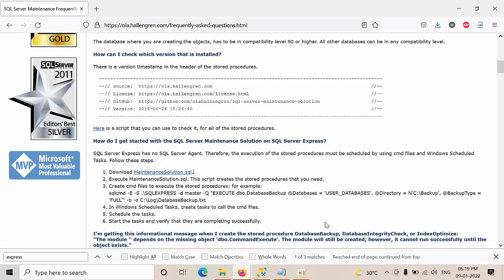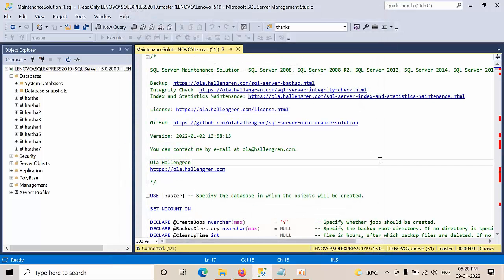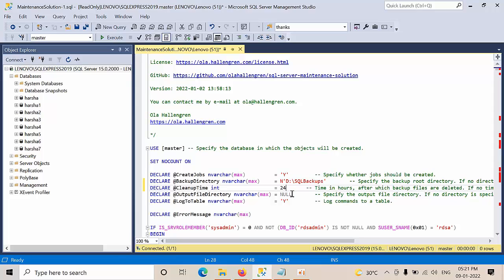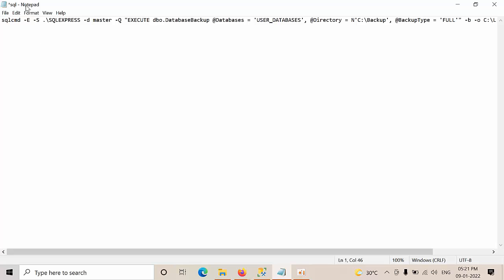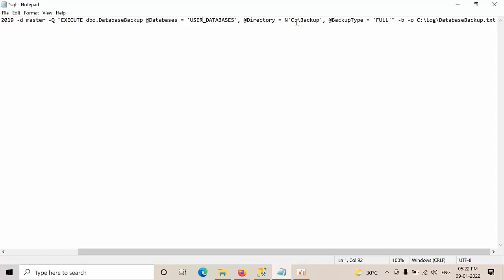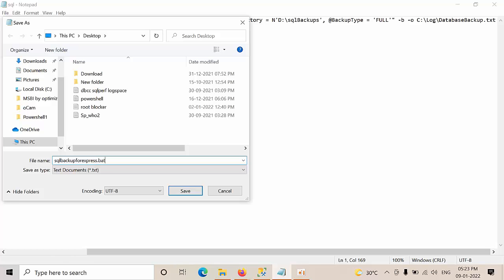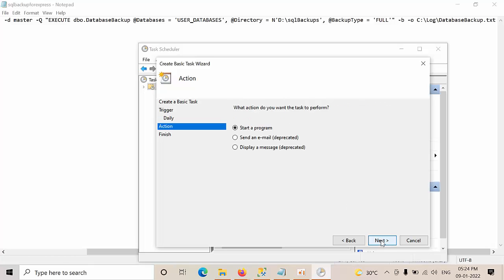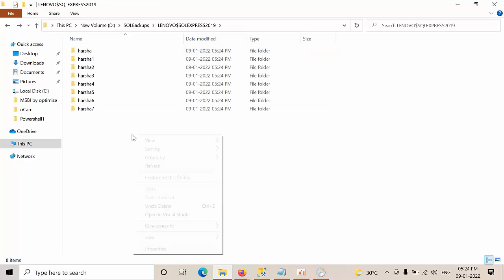How to Configure Backups in SQL Server Express using OLA Maintenance Solution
sqlcmd -S lenovo\SQLEXPRESS2019 -d master -Q "EXECUTE dbo.DatabaseBackup @Databases = 'USER_DATABASES', @Directory = N'D:\sqlBackups', @BackupType = 'FULL'" -b -o C:\Log\DatabaseBackup.txt

Note:make sure all command is in one line
Working with ola in other sql server editions